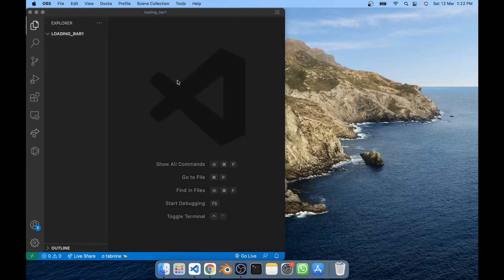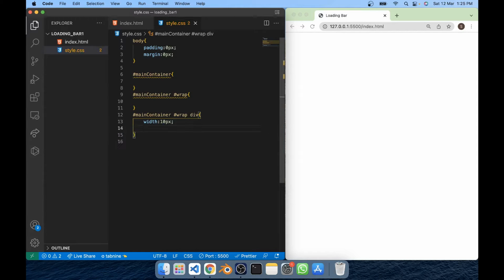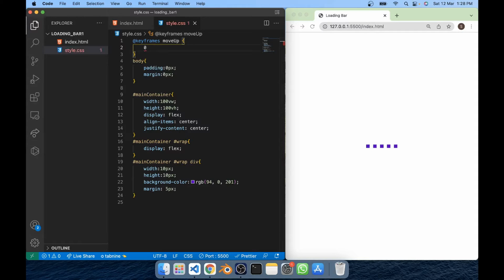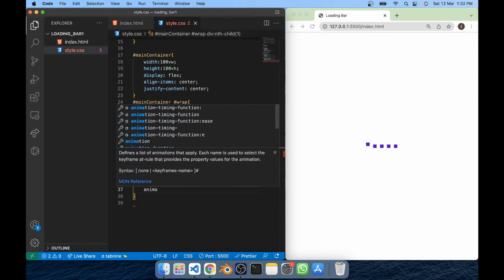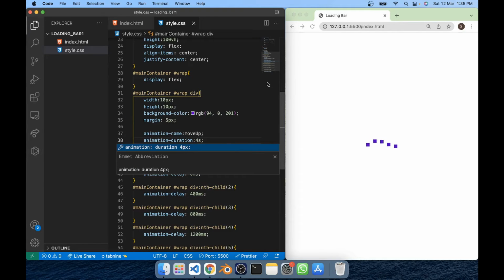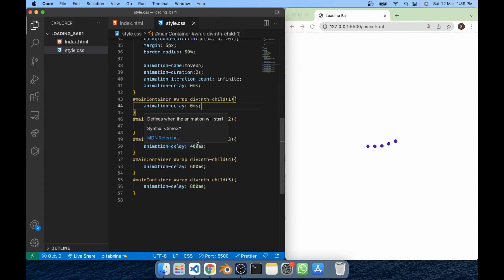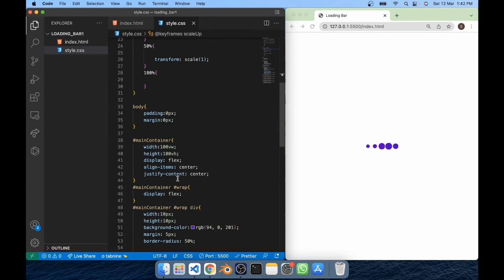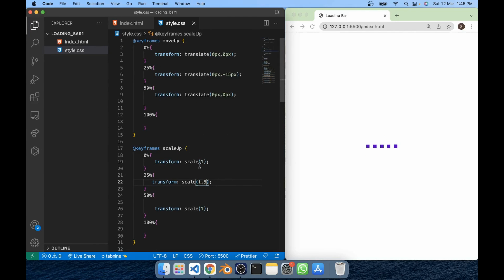Create a loading component in HTML and CSS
In this video you will learn how to create loading component in HTML and CSS.

Happy Learning.